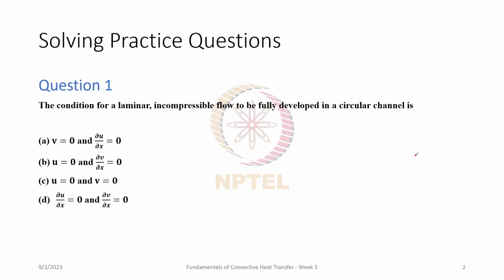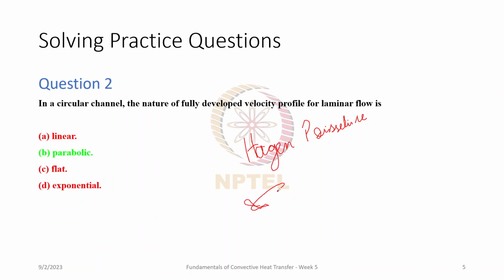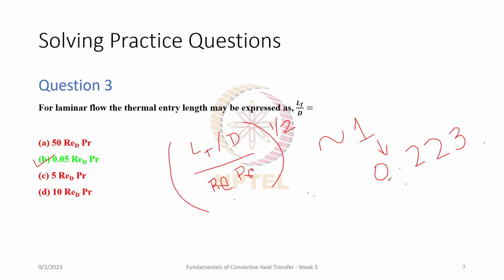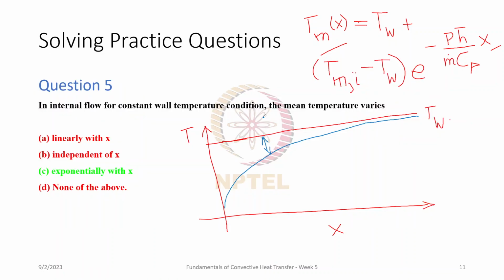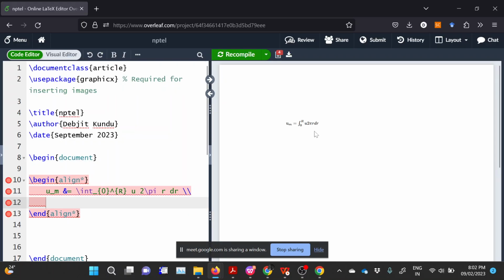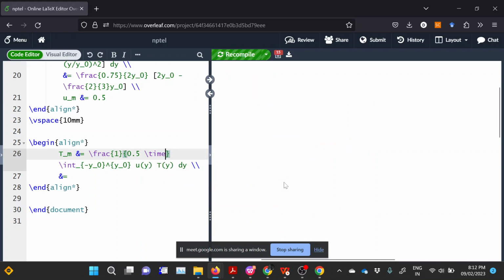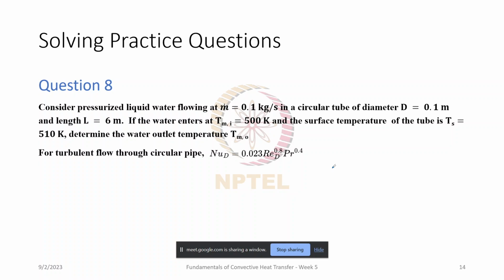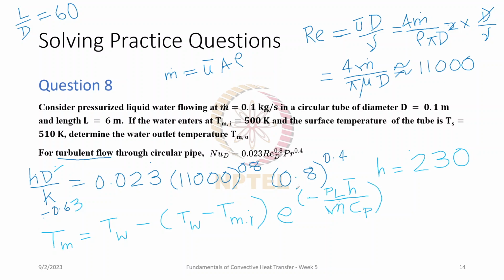NPTEL LIVE SESSIONS - Fundamentals of Convective Heat Transfer - Jul-Nov 2023 - Week 5